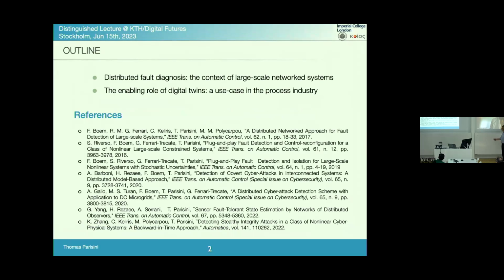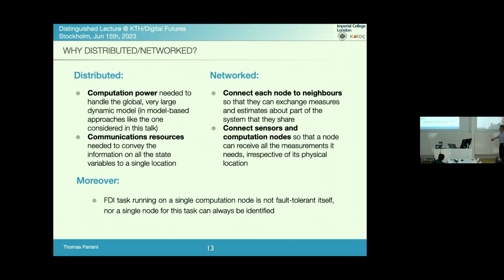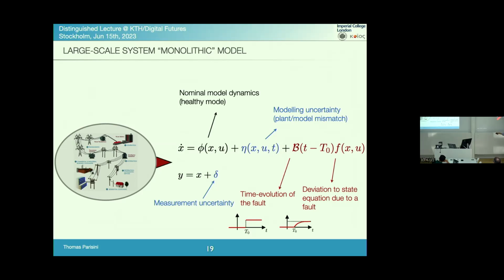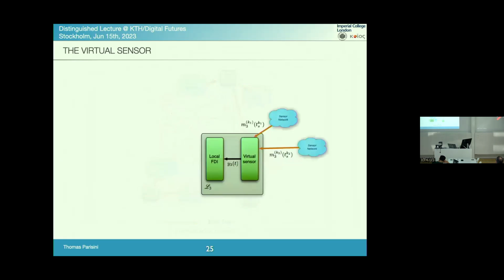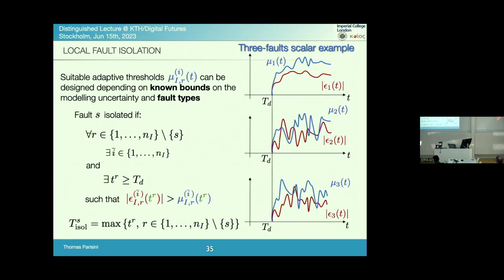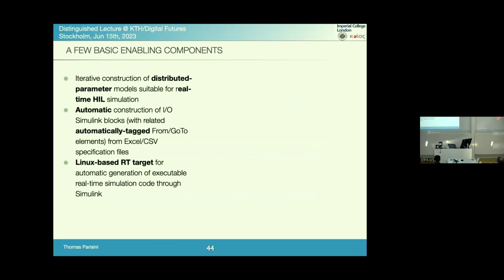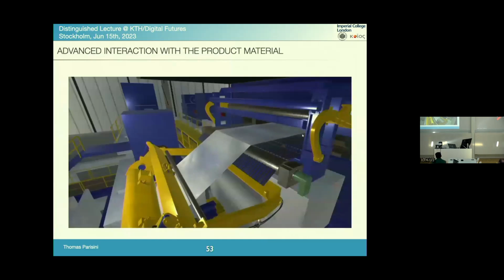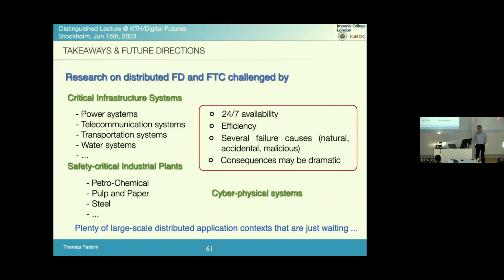Thomas Parisini - Digital-Twins-Based Distributed Monitoring: Methodology & a Process Industry Case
Abstract: High-fidelity digital twins represent a game-changing key enabling technology to design effective and accurate distributed monitoring systems in the absence of reliable process data under faulty scenarios.

In increasingly “smarter” large-scale applications such as critical infrastructures, manufacturing plants, etc., interconnected systems are expected to be safe, reliable, available 24/7, and of low-cost maintenance. Therefore, monitoring for faults, abnormal behaviors, cyber-attacks, etc., is of customary importance to ensure high levels of safety, performance, reliability, dependability, and availability. In the lecture, a process industry real case is considered a paradigmatic context in which faults and malfunctions can result in off-specification production, increased operating costs, production line shutdown, dangerous conditions for human operators, detrimental environmental impact, and so on. Faults, malfunctions, and cyber-attacks need to be detected promptly, and their source and severity should be diagnosed so that corrective actions can be taken as soon as possible. Once a fault is detected, the faulty subsystem can be unplugged to avoid the propagation of the fault in the interconnected large-scale system. Analogously, once the issue has been solved, the disconnected subsystem can be re-plugged in.

The distributed monitoring methodology is a model-based one in which the “model” is an accurate hardware-in-the-loop digital twin of a system to be monitored and relies on an adaptive approximation-based distributed estimation approach for large-scale systems exploiting a “divide et impera” approach in which the overall detection problem is decomposed into smaller sub-problems, which can be solved within “local” computation architectures.

Results will be shown using a digital twin of a real hot strip rolling mill located in Gallatin, TN, USA.

Bio: Thomas Parisini received the Ph.D. degree in Electronic Engineering and Computer Science in 1993 from the University of Genoa. He was with Politecnico di Milano, and he currently holds the Chair of Industrial Control and serves as the Head of the Control and Power Research Group at Imperial College London. He is a Deputy Director of the KIOS Research and Innovation Centre of Excellence, University of Cyprus. Since 2001 he is also Danieli Endowed Chair of Automation Engineering with University of Trieste. In 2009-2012 he was Deputy Rector of University of Trieste.

In 2018 he received an Honorary Doctorate from University of Aalborg, Denmark. He authored or co-authored a research monograph and over 400 research papers in archival journals, book chapters, and international conference proceedings. He is a co-recipient of the IFAC Best Application Paper Prize of the Journal of Process Control, Elsevier, for the three-year period 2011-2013 and of the 2004 Outstanding Paper Award of the IEEE Trans. on Neural Networks. He is also a recipient of the 2007 IEEE Distinguished Member Award. In 2016, he was awarded as Principal Investigator at Imperial of the H2020 European Union flagship Teaming Project KIOS Research and Innovation Centre of Excellence led by University of Cyprus with an overall budget over 40 MEuro.

Thomas Parisini has served as the 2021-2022 President of the IEEE Control Systems Society and during 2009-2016 he was the Editor-in-Chief of the IEEE Trans. on Control Systems Technology. Since 2017, he is Editor for Control Applications of Automatica and since 2018 he is the Editor in Chief of the European Journal of Control. Among other activities, he was the Program Chair of the 2008 IEEE Conference on Decision and Control and General Co-Chair of the 2013 IEEE Conference on Decision and Control. Prof. Parisini is a Fellow of the IEEE and of the IFAC.